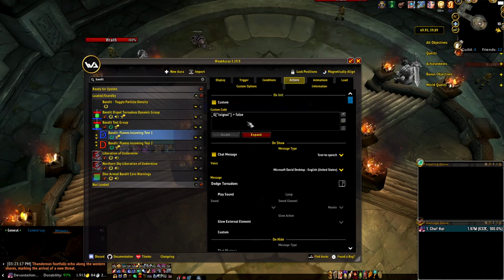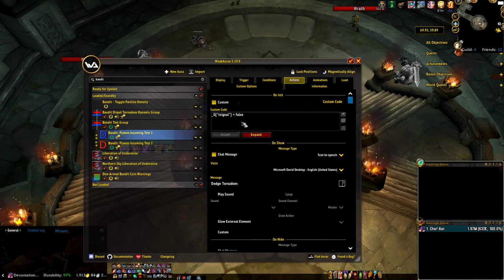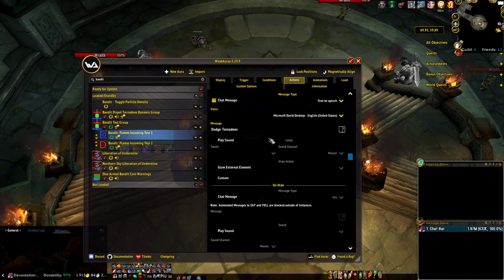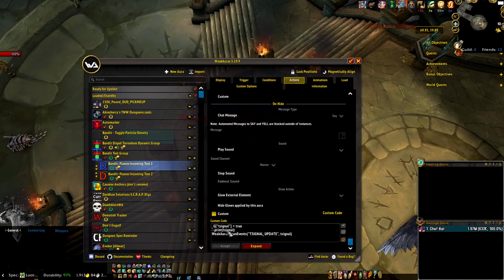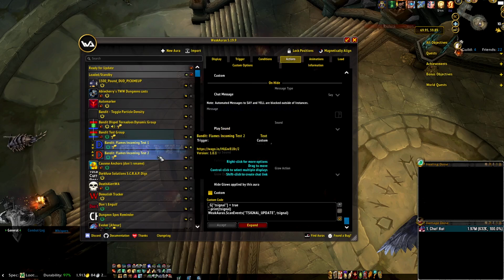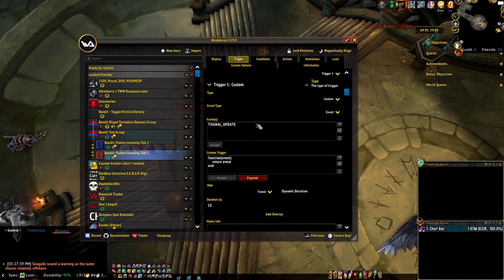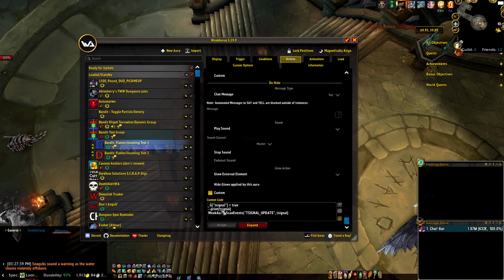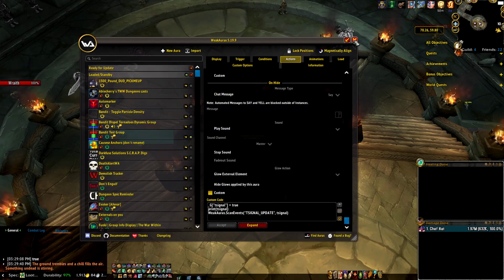Introduction to Basic Custom Events and Inter-Weakaura signaling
quick n dirty